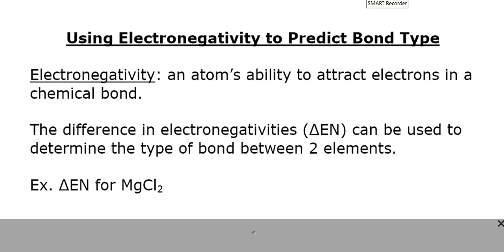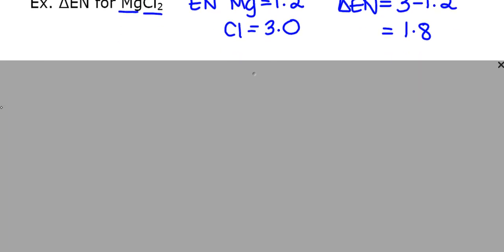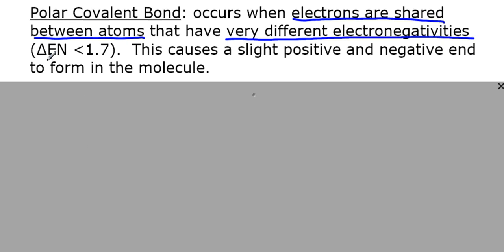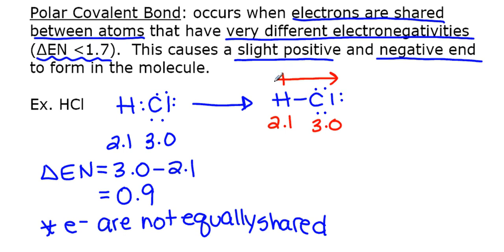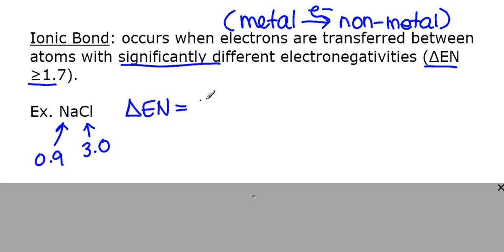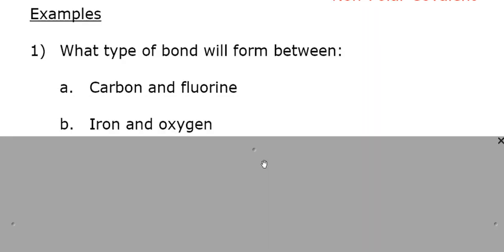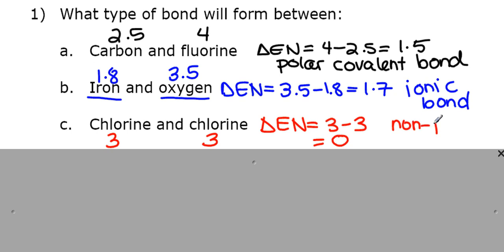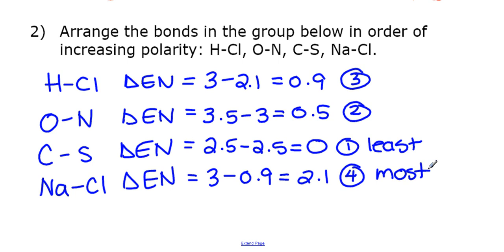Lesson 08 - Using Electronegativity to Predict Bond Type